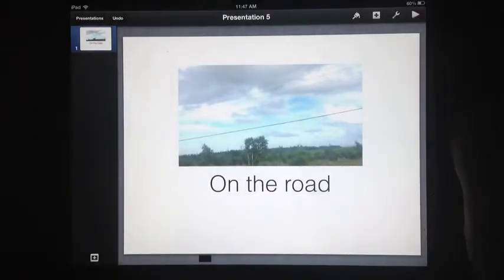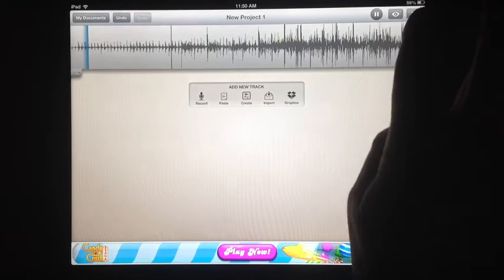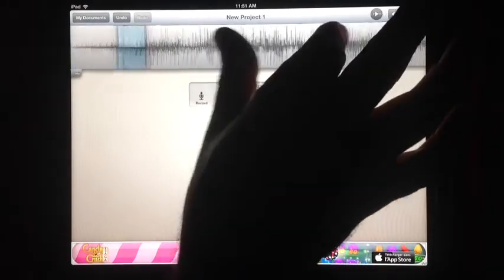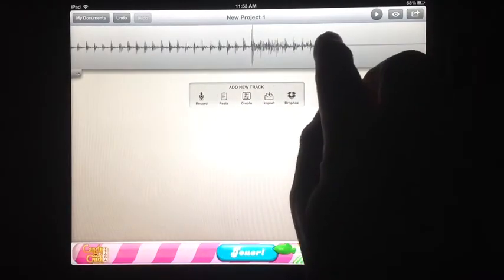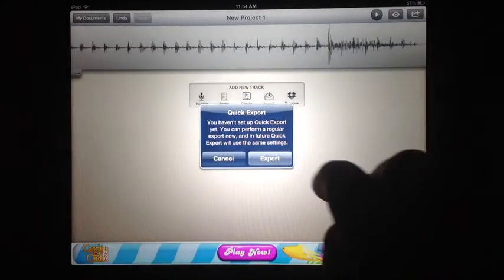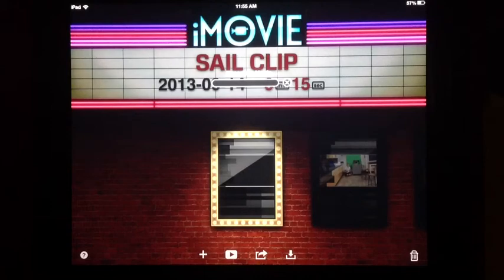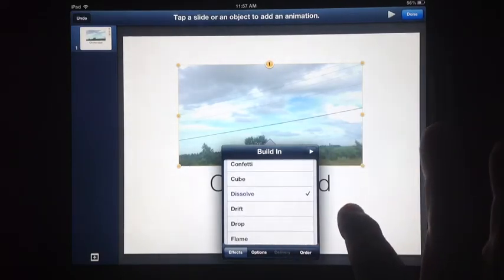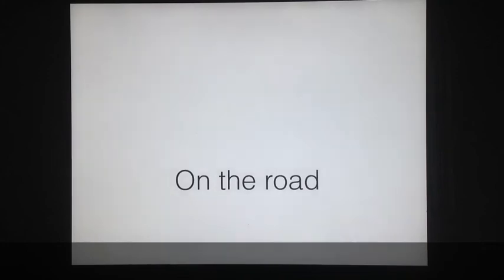Sounds for Keynote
Add sounds to Keynote for iPad using iMovie and Hokusai